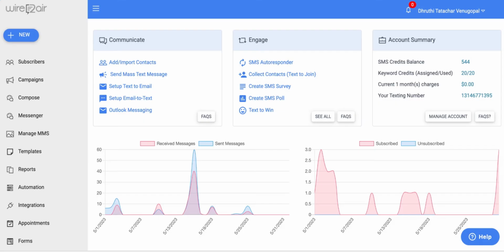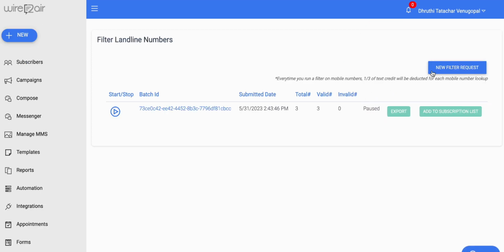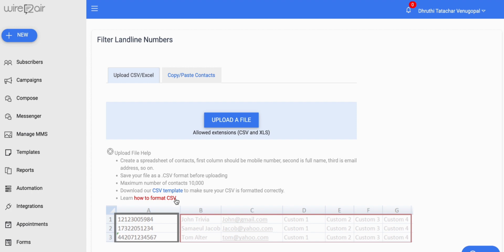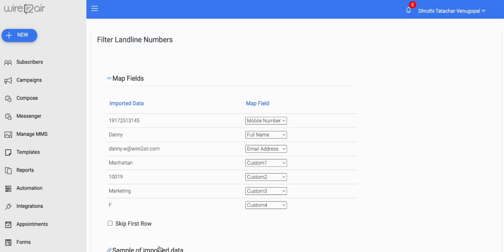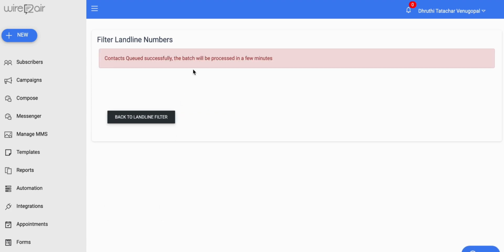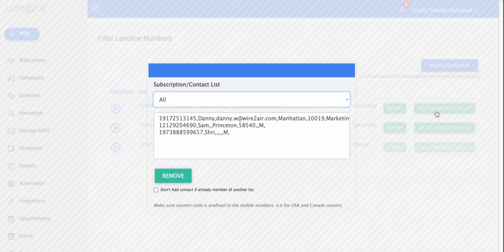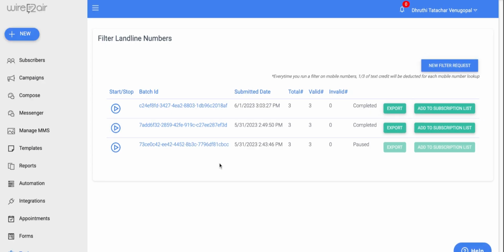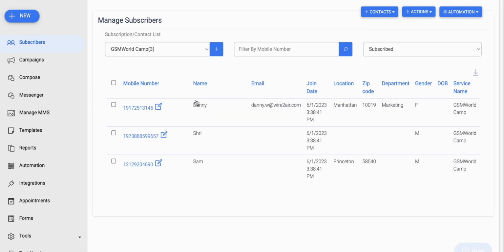How to Filter Landline Numbers from phone lists for Text messaging?-TXTImpact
How to Filter Landline Numbers from Phone Lists for Text Messaging (with Timestamps & Hashtags)
Want to send text messages without annoying landlines?  This video shows you exactly how to filter landlines from your phone lists for effective SMS marketing.

Description:

Struggling with landlines in your text marketing list?  This video reveals a step-by-step process to filter out landlines and ensure your messages reach the right people.  Learn how to upload your contact list, submit a filter request, export mobile numbers only, and even add them to targeted campaigns.  Boost your SMS marketing effectiveness today!

Timestamps:

00:00 Intro & Reminder about Consent
00:18 Logging in & Navigating
00:28 Selecting "Filter Landline Numbers"
00:34 Uploading Your Contact List (CSV/Excel)
01:01 Processing & Saving Filter Request
01:10 Checking Filter Status & Exporting Results
01:16 Adding Filtered Contacts to a Subscription List
01:35 Verifying New Contacts in Your List
01:46 Outro & Thanks